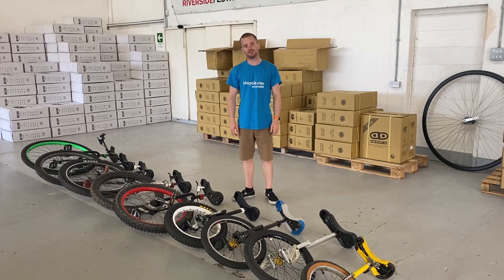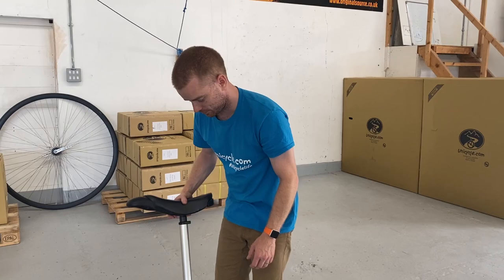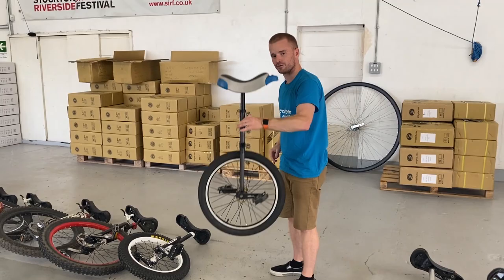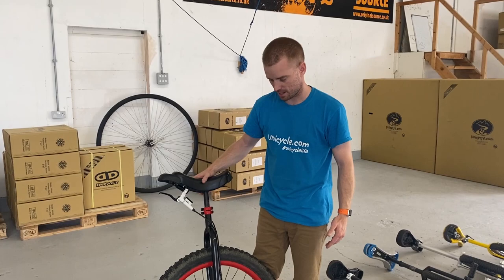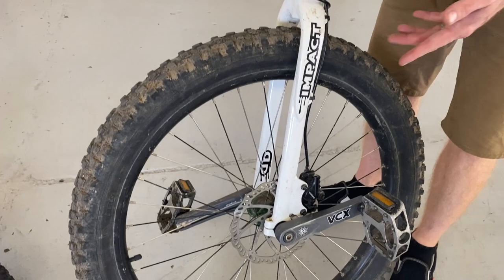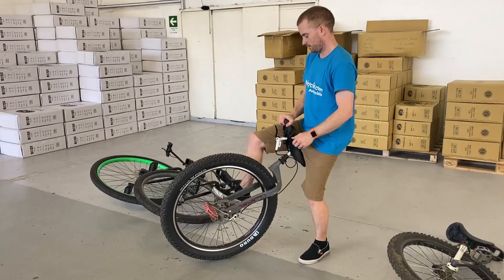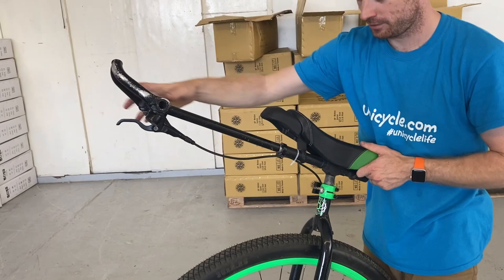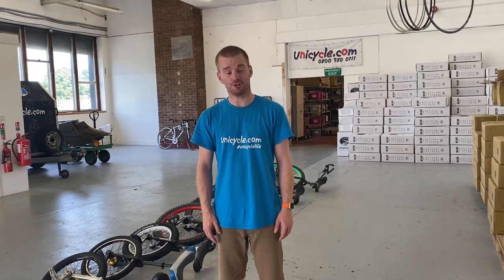Can Nick Mount Different Sizes of Unicycle?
This video is just a bit of fun...

We dig out all the Unicycles hanging around UDC UK and Nick attempts to mount them all.

Plus, we get to see the unique unicycles we have lying around at Unicycle.com UK.

0:00 Introduction
0:40 16" DM Ringmaster
1:20 20" Nimbus Eclipse
2:40 20" Carbon Unicycle
3:34 19" Impact Reagent Pro
4:32 26" Nimbus Oracle (Kinda)
6:09 26" Impact Gravity MUni
7:08 29" Nimbus Hatchet
8:07 32" Nimbus Oracle
9:00 36" Nimbus Oracle
10:13 Conclusion & Mini Giraffe
11:00 Thanks for watching
11:05 ??